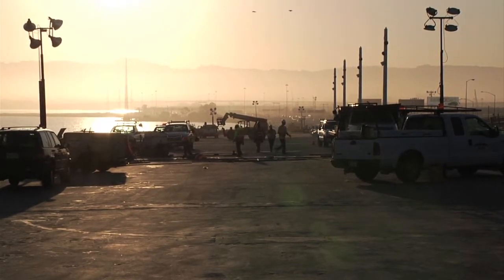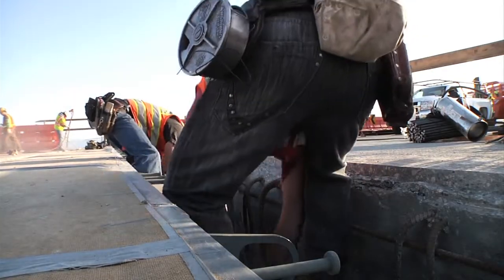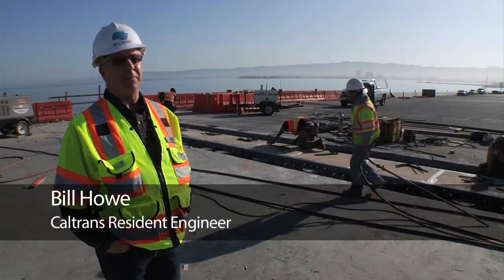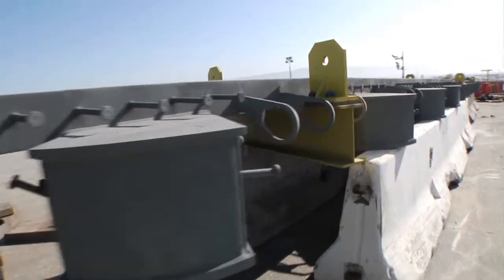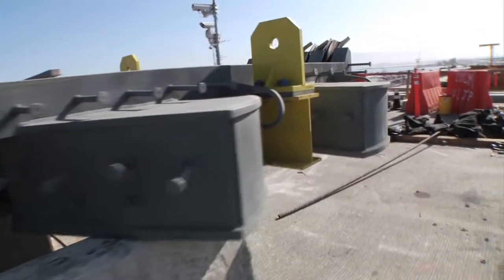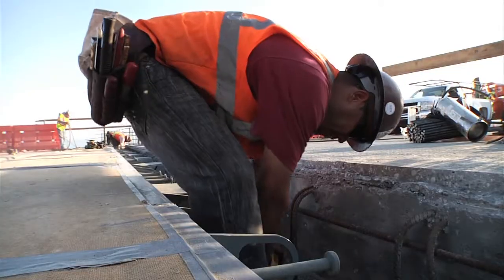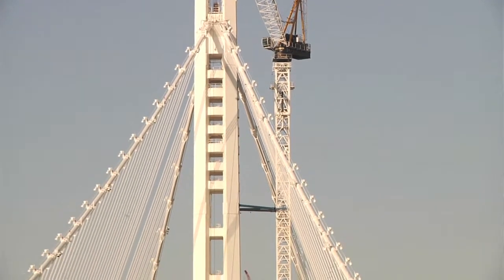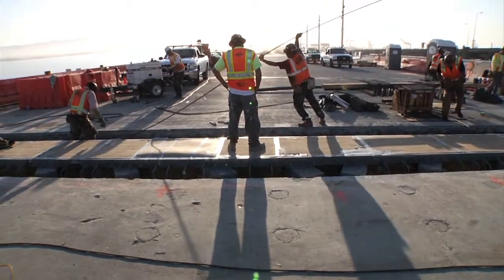Hinge & Joint Work On The Oakland Touchdown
The SAS Tower gets a lot of attention on the New Bay Bridge. But there is remarkable seismic engineering that you don't see. but will be driving over when the Bridge opens.
Two of those engineering marvels are the joints and hinge pipe beams that are embedded below the surface. and which connect the 4 different sections of the new Bay Bridge. Mark Jones watched the installation of one of those joints, that connects the Oakland Touchdown with the Skyway.